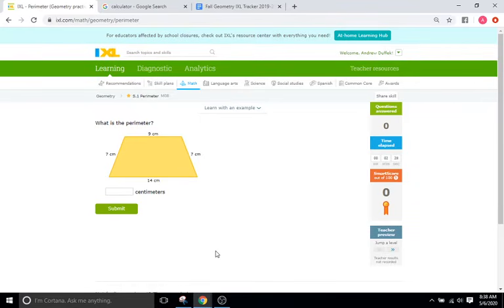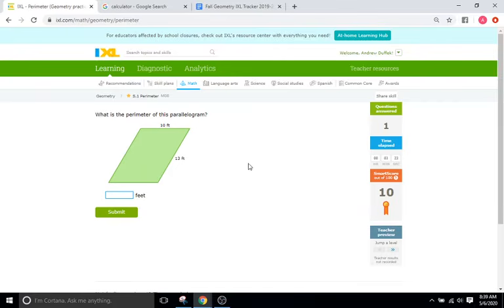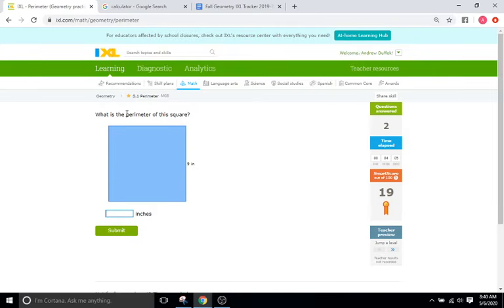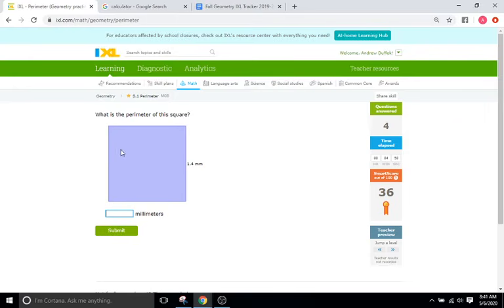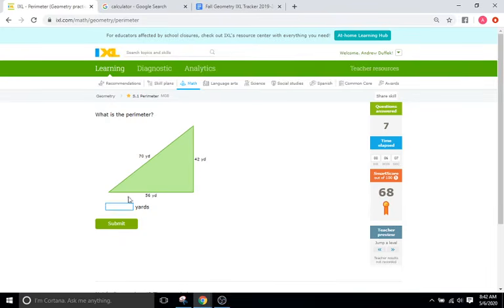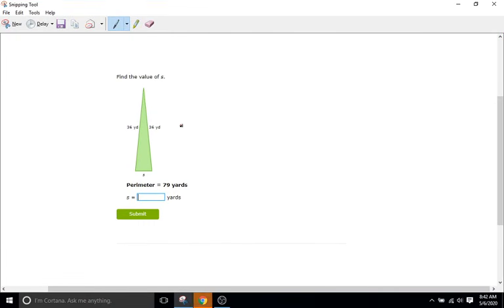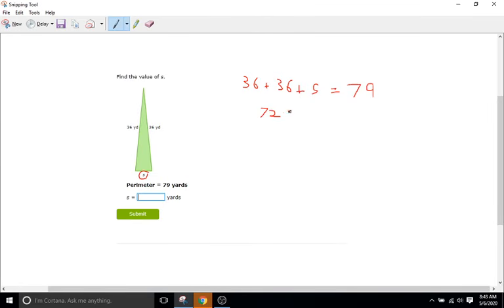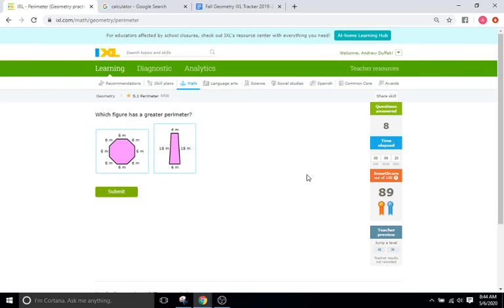IXL S1: Perimeter (Geometry)